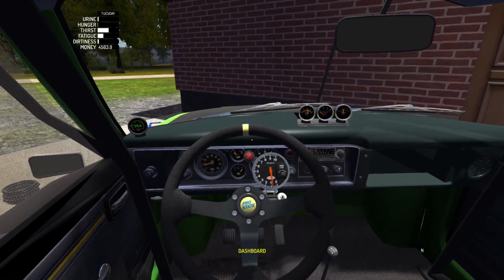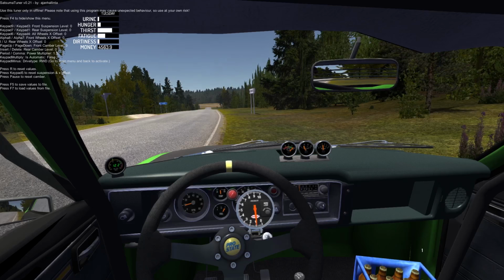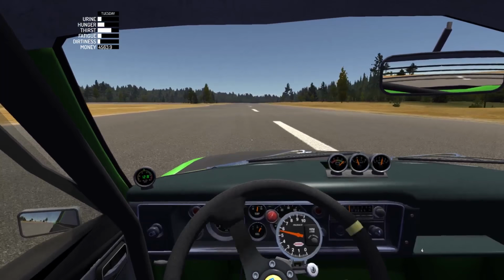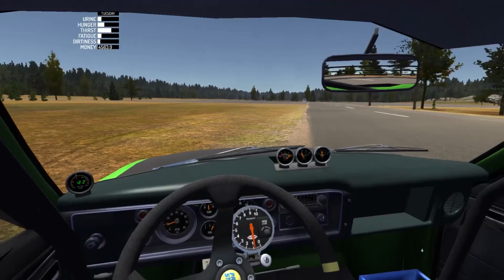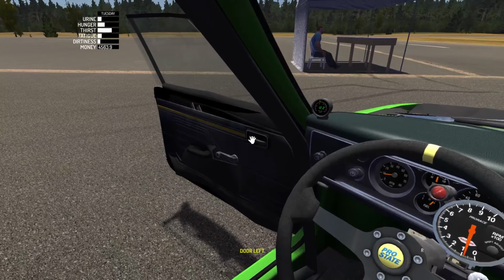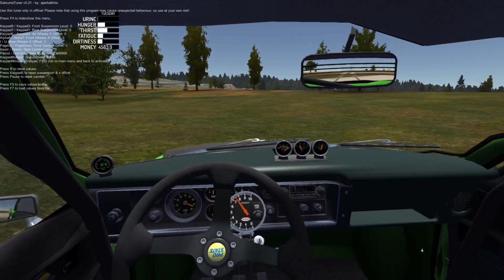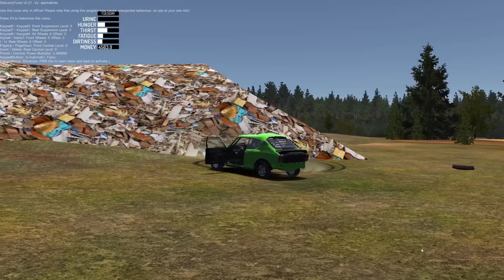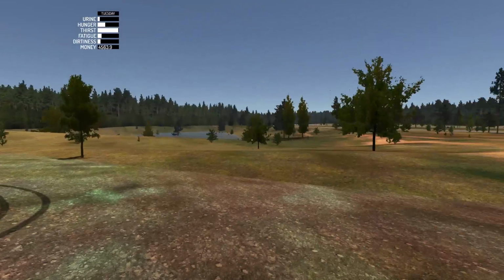WORST DRIFT CAR EVER & VAN EXPLOSION! - My Summer Car Gameplay Mods - EP 21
Time to drink beer and check out the new update for My Summer Car! In today's episode we build a drift car. Thing proceed to go horribly wrong as we try and drift it. We also jump the car once again in the cinematic cam. Last, we use mods to lift the van and muscle car with explosive results.

Do not use me as a tutorial because I'm lost half of the time. :D

Patch Notes:
-Fan belt can be now purchased also when it is lost
-Store items are now re-stocked only at game load
-Decreased power of truck engine
-Made truck parking brake fail when strong force is applied
-Player can now sleep in the truck and on the junk sofa found in landfill
-Sleep is now activated with Use button (default F)
-Added driver and voice over for the yellow car
-Added map features, railroad (no trains YET) and sports ground
-Added bus player can travel with
-Added cottage with wooden Sauna
-Fixed issue with controller deadzone settings not saving
-Slower generation of fatigue when running
-Drunk driver of the small green car can now die
-Ability to buy coffee from the Pub, decreases fatigue
-Fixed issue with Christmas lights draining the battery even when shut off
-Fleetari wants his Ferndale car back now (I advice you to return it)
-Fixed bug where detached Starter motor did not enable trigger for assembly
-Fixed materials for all the bolts, let us know if there are pink bolts
-Random graphics work
-Random adjustments and fixes

Not only you have access to one car, but also several other cars and vehicles which you can use. (Mostly useful to get groceries and for towing the project car from some ditch, again).

Warning, this game is not for fainted heart. Severe car fever is required to play this properly due to it's autistic approach on car building.

Full car assembly with over hundred parts
Detailed driving and engine simulation
Various other vehicles, cars and boat to use and drive
Dozens of kilometers worth of dirt and paved roads with AI traffic
Random paying jobs to cover food, beverage and fuel expenses
Rally event to participate in
Permanent death
Sauna bathing
90's Finnish summer!
Support for steering wheel and shifter controllers
Much more!